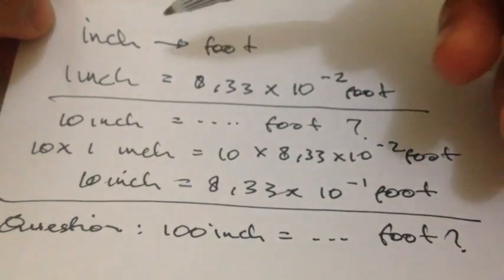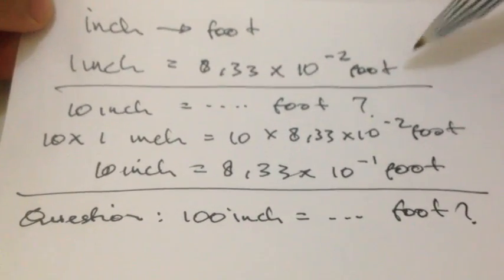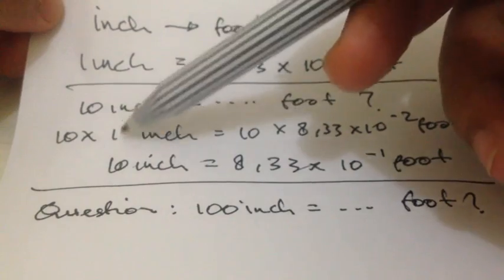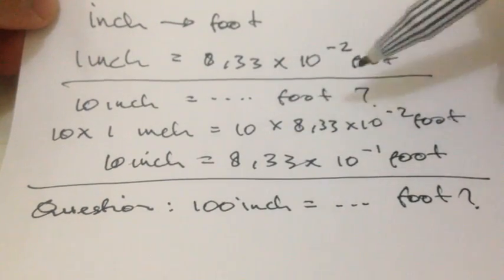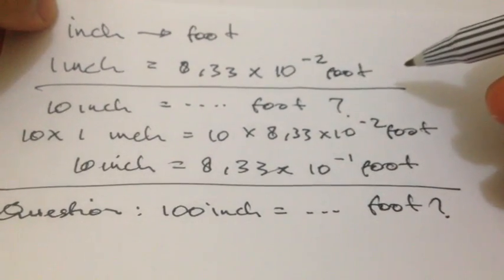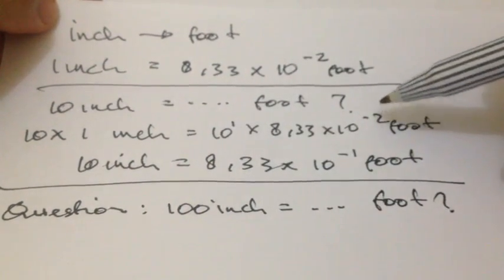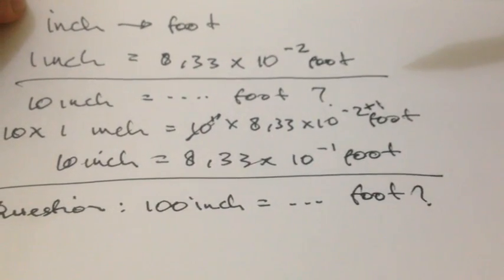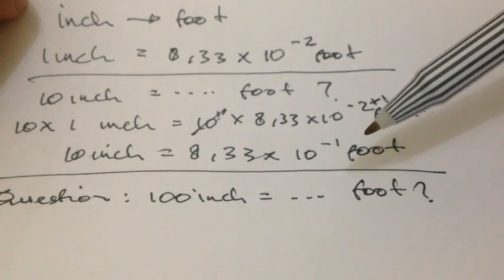Convert Inch to Foot - Formula, Example, Solution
How to convert Inch to Foot ?
this tutorial will show you how to convert Inch to Foot step by step, mathematically,  manually through equation, quickly with example , solution formula and conversion factor and with no calculator.